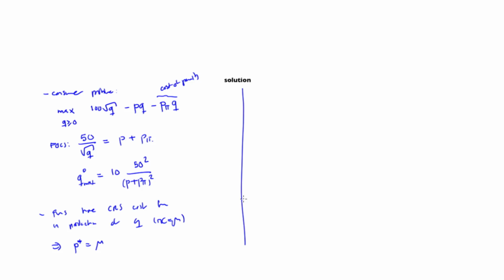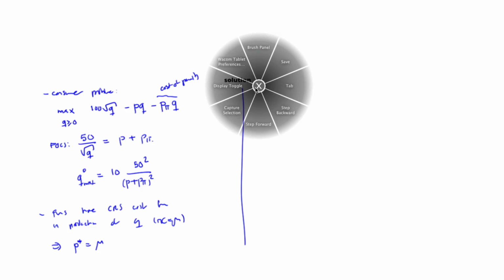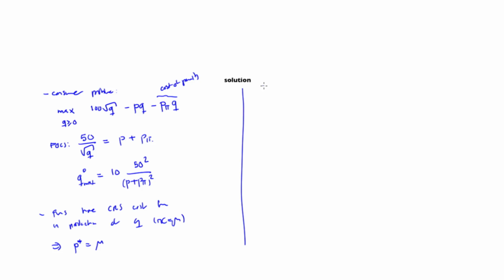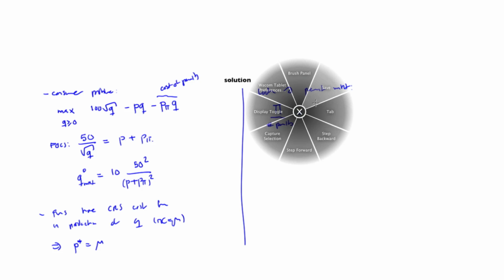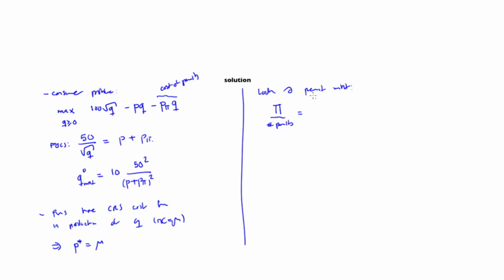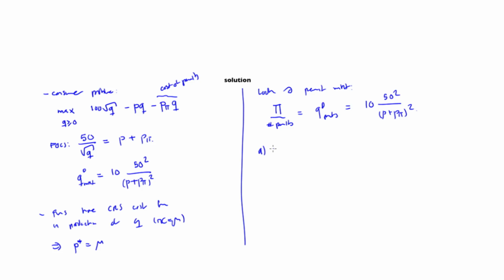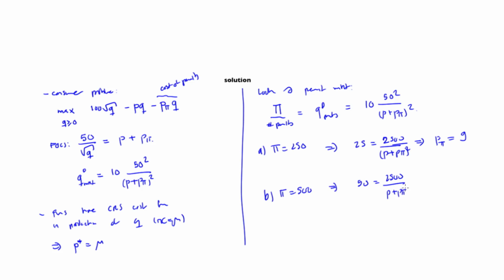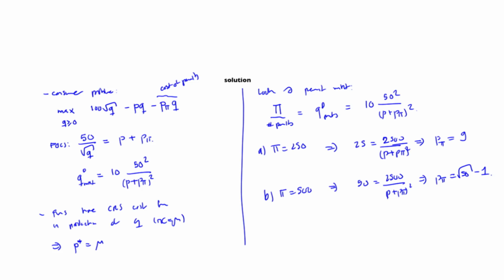Unit 9 - practice problem 3 solution